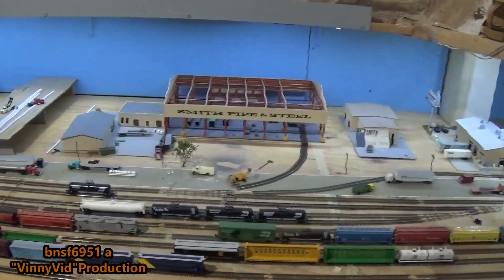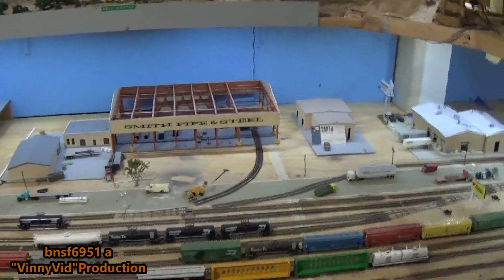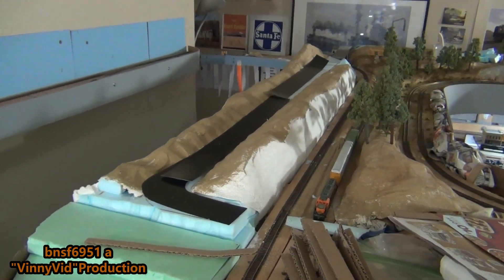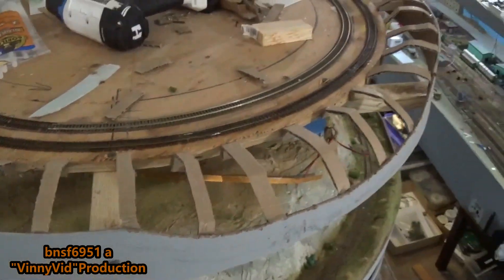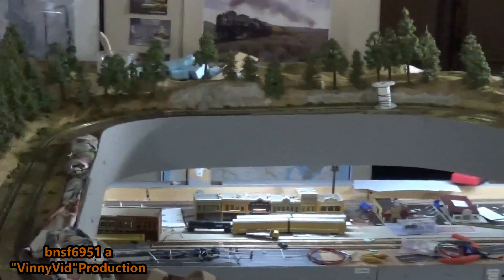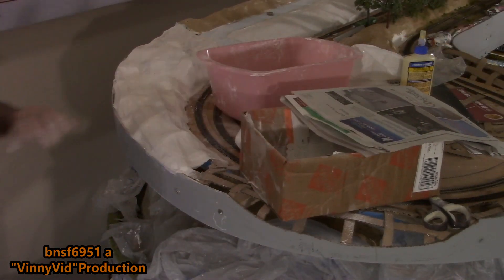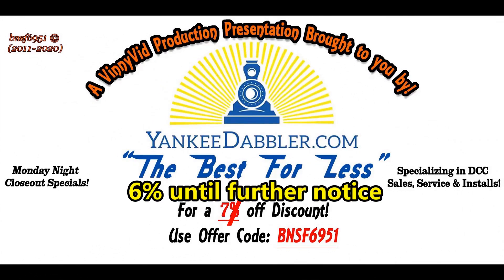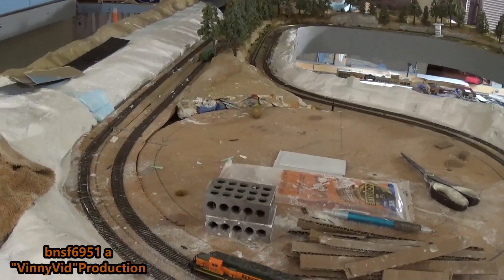N scale layout update.... ..more scenery on 3rd level...redo the i10 freeway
in this layout update i build the I10 freeway as per a comment & re-do scenery on the 3rd level as per another suggestion